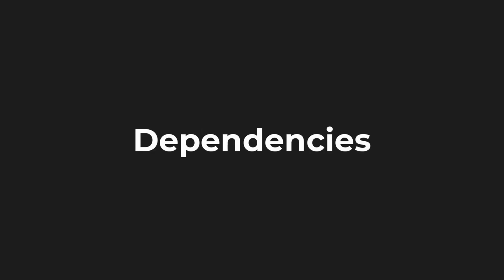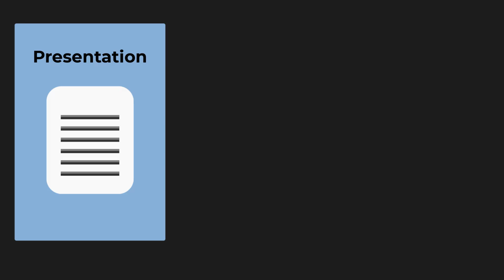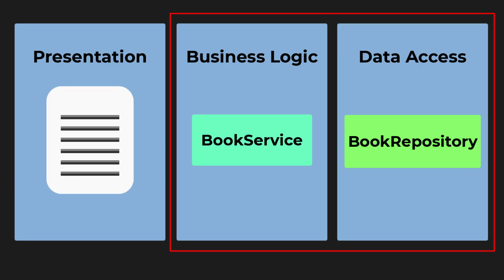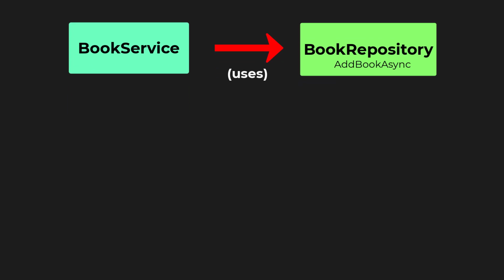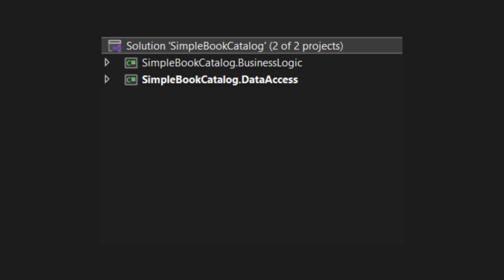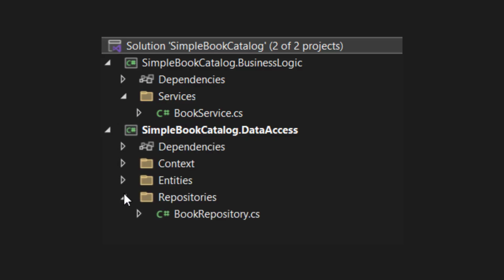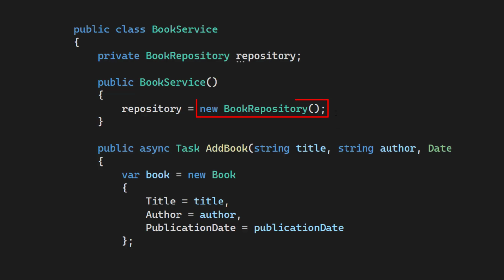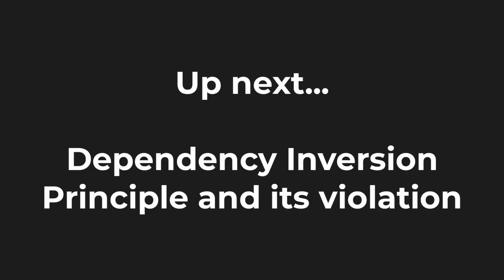How Dependency Injection Works | Dependency (Episode #4) | CodeGanesh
📌 Dependency: Episode #4 – What is a Dependency?

Hi, I’m Ganesh, and this is the fourth episode of my tutorial series on Dependency Injection in C# — designed for developers who want to write cleaner, testable, and maintainable code.

🔍 In This Video:

✅What is a dependency?
✅A real world example to understand dependencies
✅Run-time dependency vs Compile-time dependency
✅A demo to understand Run-time and Compile-time dependencies

— Ganesh